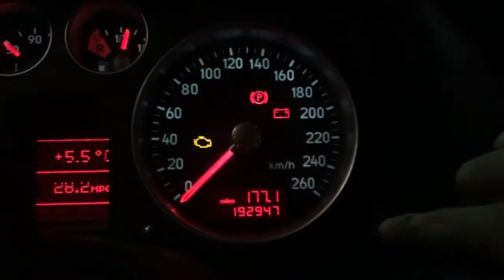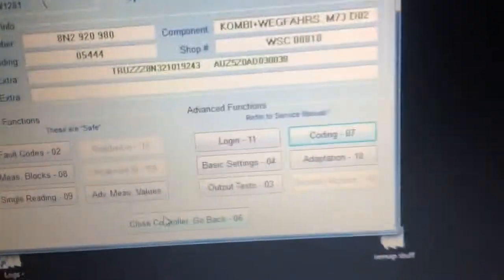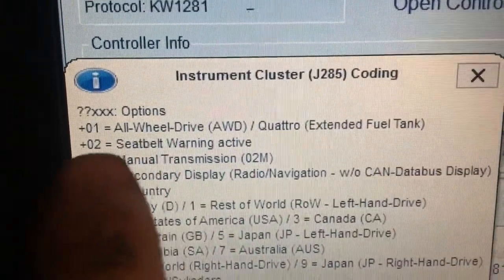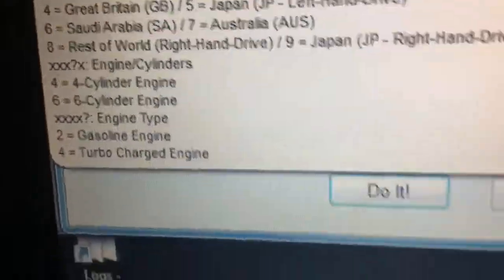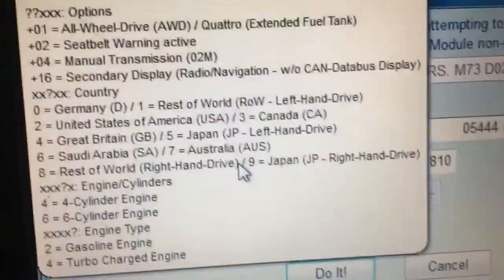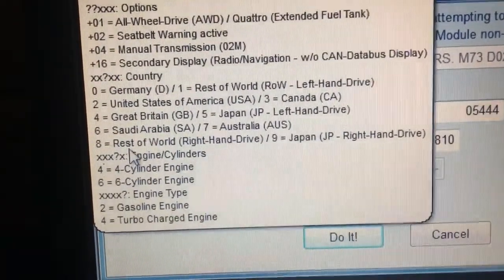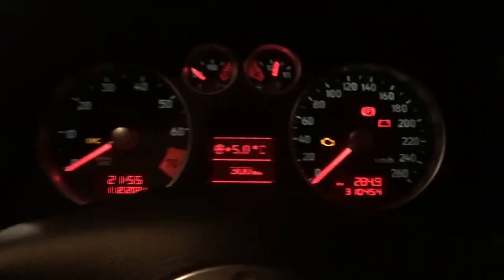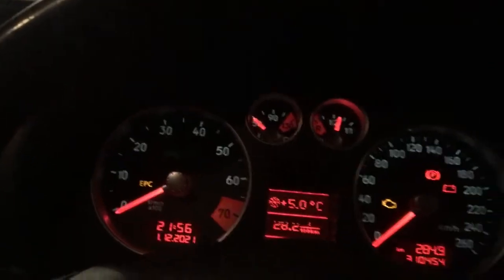21) Vcds TT display Miles to KM (part 1/3)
Changing the TT coding to display from Miles to KMs